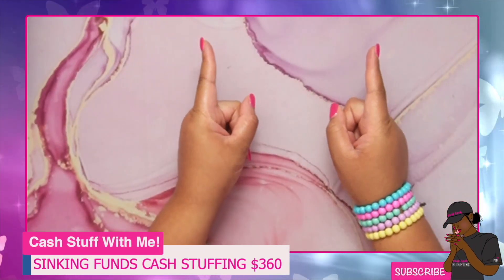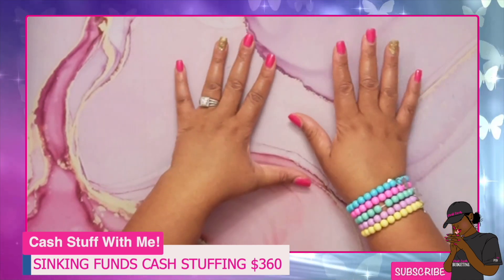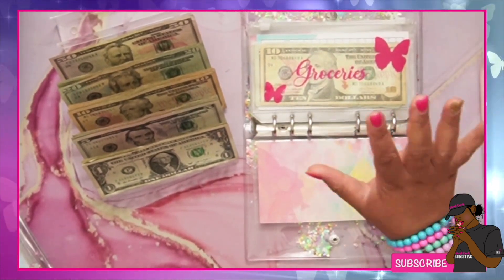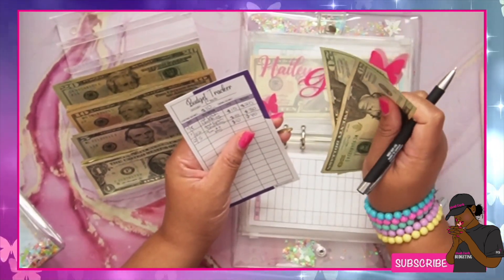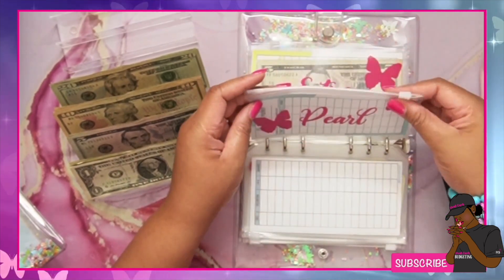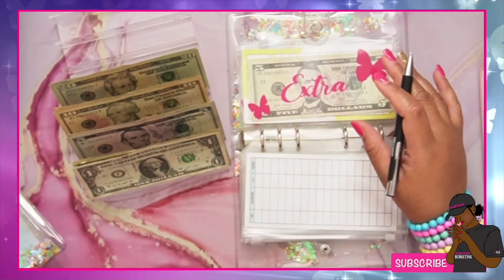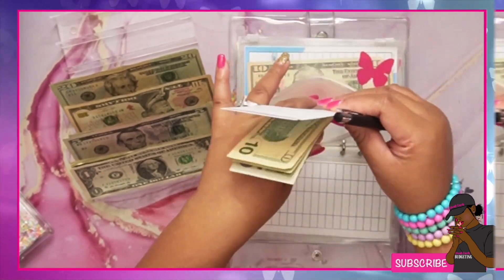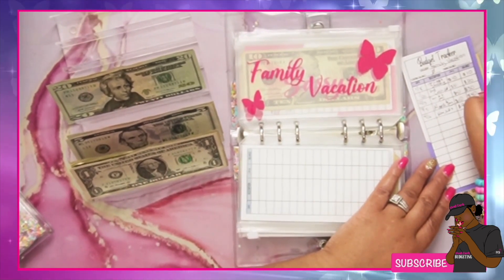🦋$360 SINKING FUNDS CASH STUFFING 🦋SINKING FUNDS CATEGORIES🦋MARCH PAYCHECK #3 "MY INCOME BUDGET"🦋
🦋Hey there, and Welcome!
🦋 Are you prepared for future expenses? Cash stuffing my Sinking funds for my low and high priority family budget. Cash stuffing $360. Adding to my sinking funds categories, cash stuffing, on my income budget. March paycheck #2.
🦋Thank you so much for clicking on my video!

🦋Thanks so much for stopping by my page!

🎁Etsy store:

✨Check out fetch rewards. It's a free app that turns all your receipts into Rewards. Just snap your receipts from any store or restaurant and earn points every time. Then, redeem those points for Rewards!

file:///C:/Users/Samantha/Downloads/Esty%20Shop%20Cash%20budgeting%20planner%20%20(1).pdf

💲A6 Budget Binder (Butterfly Shiny Sequins)
💲Pink A6 Leather Notebook Binder Cover
💲A6 Budget Binder (Rose Gold)
💲Cash Tray: Acrylic 7-Section Divided Makeup Palette Organizer Holder
💲Expense Tracker Budget Sheets
💲Digital Counting Coin Bank

👉🏼Ecamm LIVE Pro:
The leading all-in-one live streaming production platform built for Mac

👉🏼CAMERA:
♦︎ Camera; Canon EOS M50 Mark II
LENS:
♦︎ Canon EF-M 15-45mm is STM Kit

👉🏼LIGHTING:
♦︎ LimoStudio, LMS103, Soft Lighting Umbrella Kit, Day Light Color
♦︎ Yesker Ring Light 18 Inch LED Ringlight Kit
♦︎ HDX 75-Watt PVC Clamp Light
♦︎ HXWEIYE 300LED Fairy Curtain Light (Pink/White)

👉🏼AUDIO:
♦︎ Blue Yeti Professional Multi-Pattern USB Condenser Microphone
♦︎ Stedman Proscreen XL Pop Filter

👉🏼OTHER ACCESSORIES:
♦︎ Canon EOS Webcam Accessories Starter Kit for EOS M50 Mark II, M50, M200
♦︎ Insignia™ - 22" Class N10 Series LED HD TV Monitor
♦︎ Desview T2 Teleprompter for Smartphone, Tablet, DSLR Camera with Remote Control
♦︎ General Electric mySelectSmart Wireless Remote Control Light Switch 1 Outlet White
♦︎ Elgato Stream Deck XL - Advanced Stream Control with 32 Customizable LCD Keys,